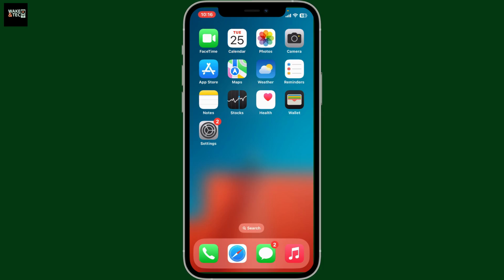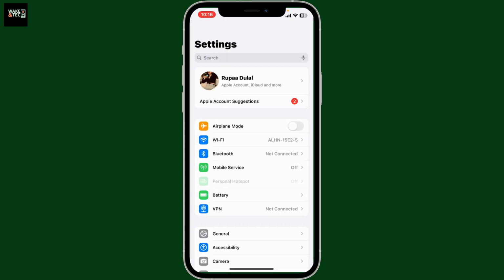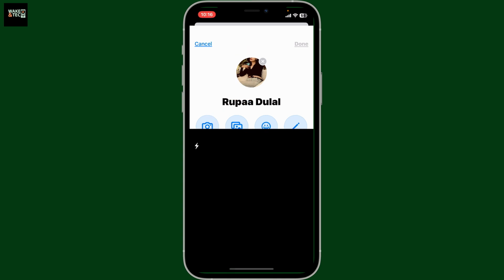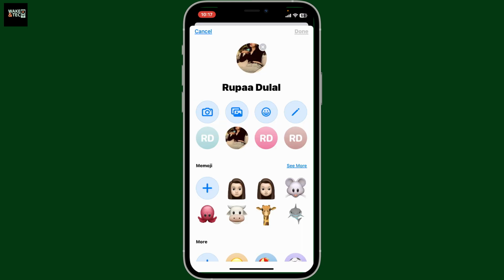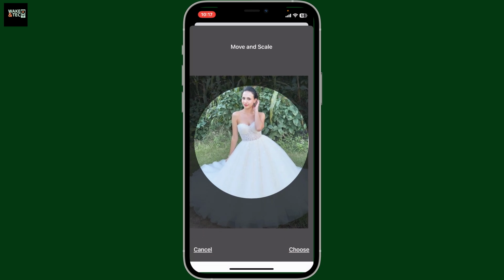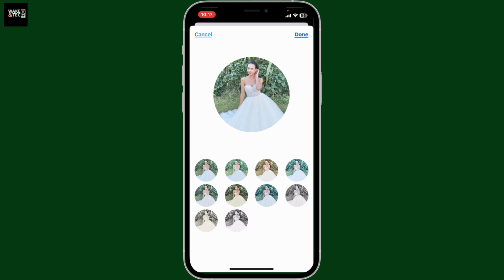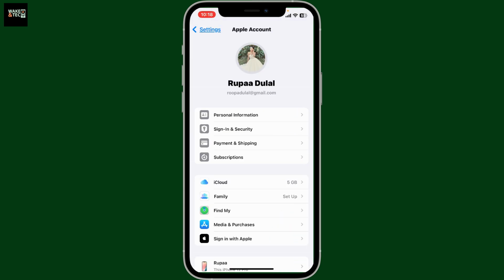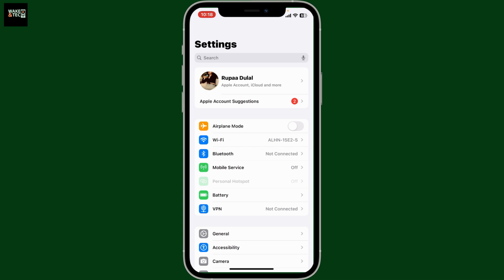How to Change Profile Picture on iPhone? Set a New Profile Picture on iPhone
🔹 Want to update your profile picture on iPhone? In this step-by-step tutorial, I’ll show you how to change your profile photo on iPhone easily. Whether you're changing your Apple ID profile photo, WhatsApp DP, or any other app's profile picture, this guide will help you out!